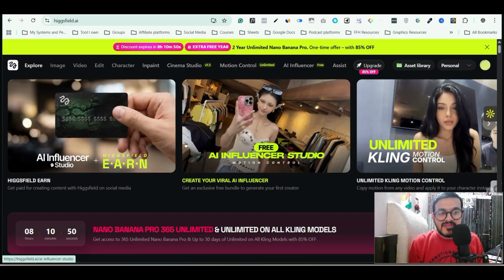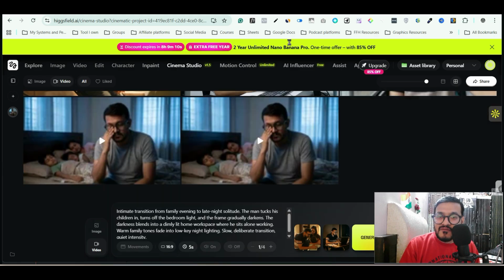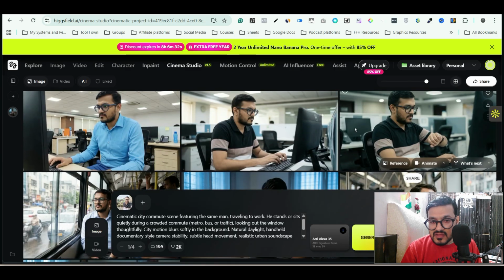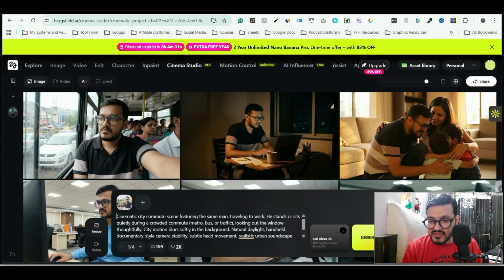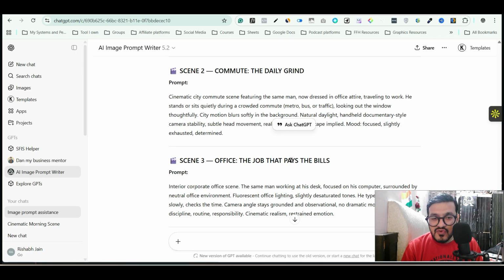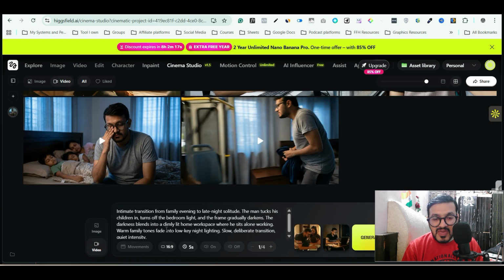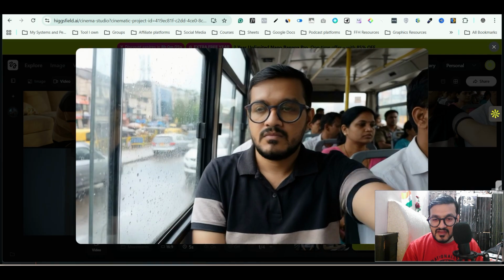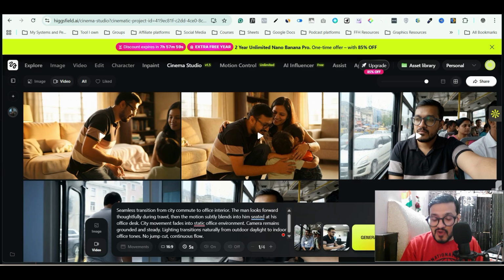Most Realistic AI Video I’ve Ever Generated (Higgsfield AI Tutorial)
I just tested Higgsfield and this might be the most realistic AI video I’ve ever created. In this video, I show how you can turn simple ideas into cinematic scenes using this powerful AI video tool — no camera, actors, or expensive production needed.

If you're a creator, coach, or marketer, Higgsfield can help you produce high-quality content using a free AI video generator that feels like a movie studio in your laptop. It’s quickly becoming one of the cheapest AI platforms for creating story-driven ads, reels, and brand videos.

Watch till the end to see how this AI video was made and how you can start using Higgsfield for your own content.

➡️Mission
Hello, My name is Rishabh Jain. I am a Funnel Marketing Coach